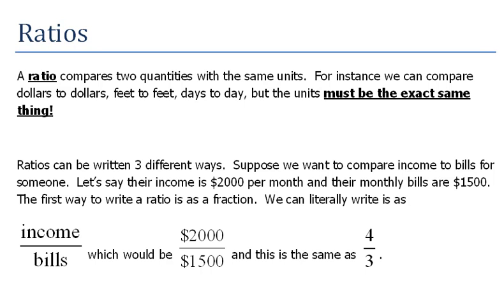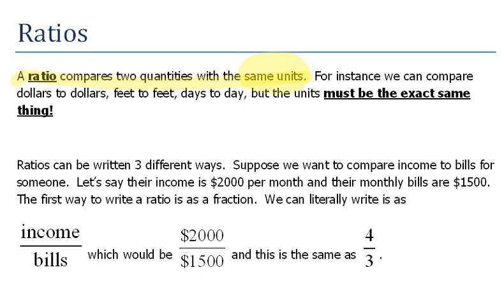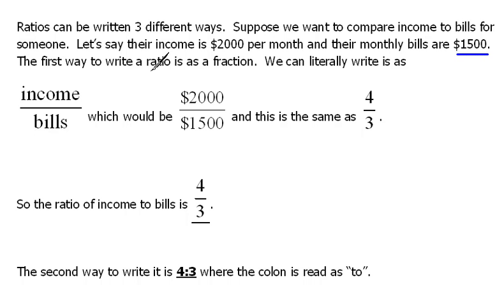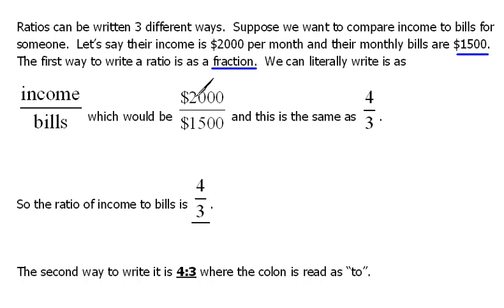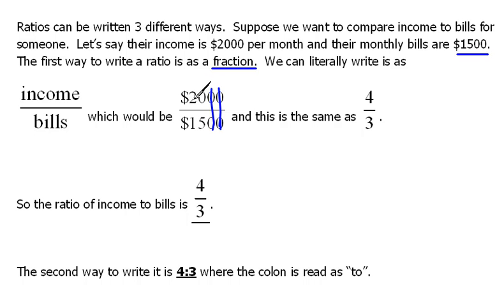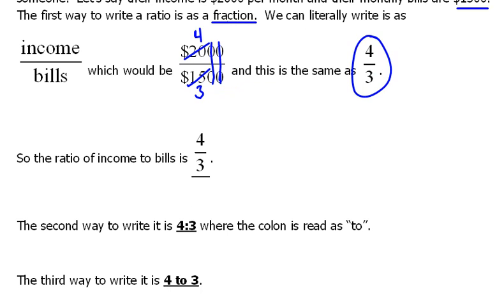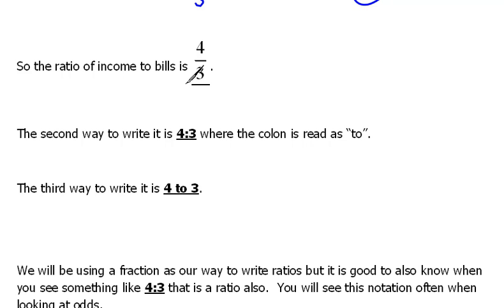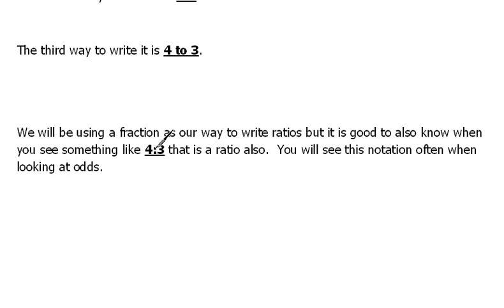Definition of Rations 5.1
What is a ratio and how do we write them?